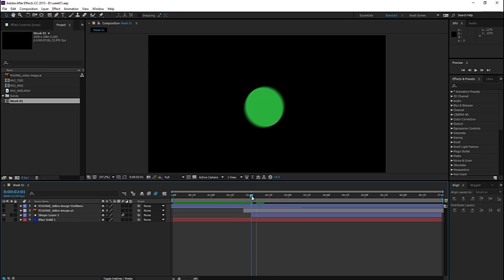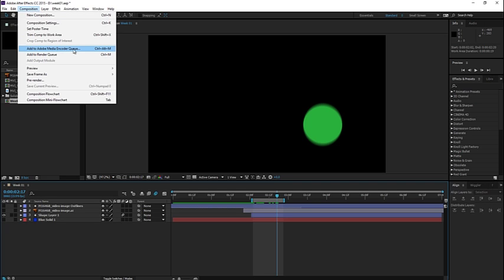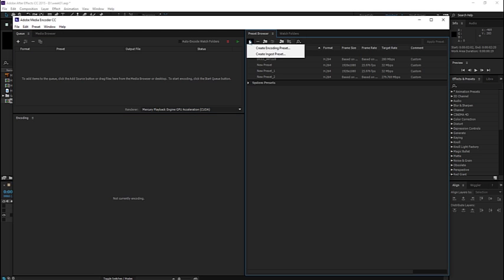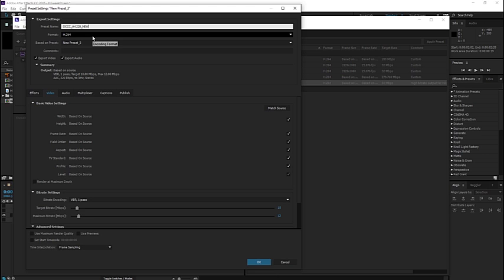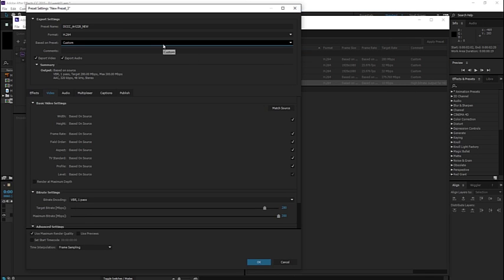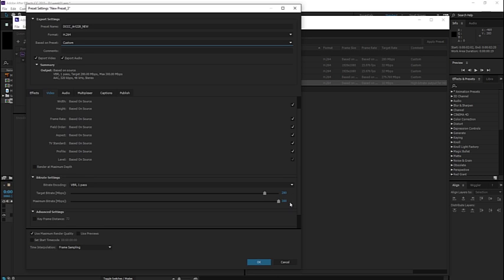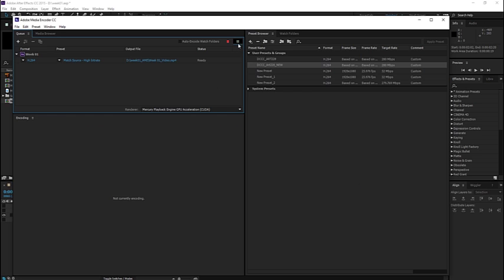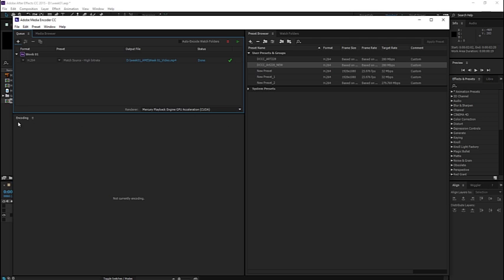DCCC ART228 Week 01 V06 Rendering